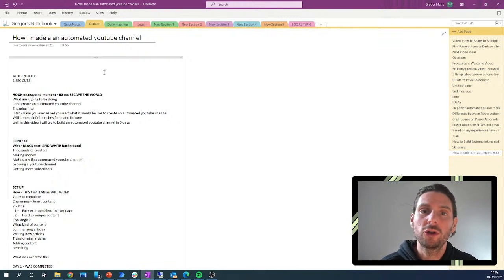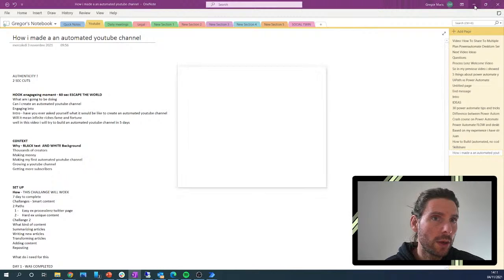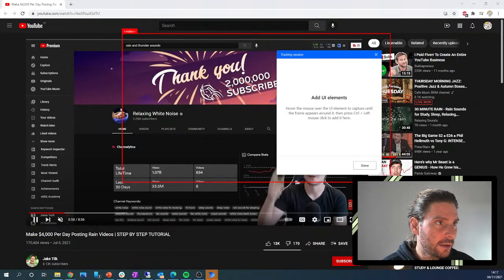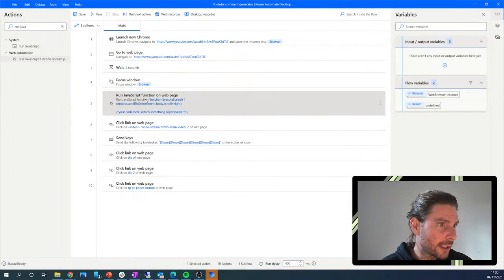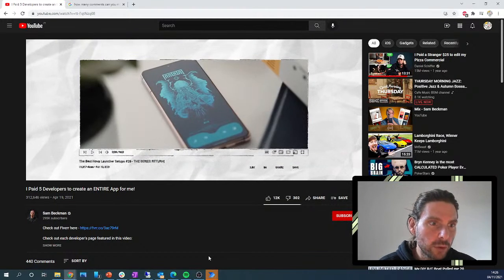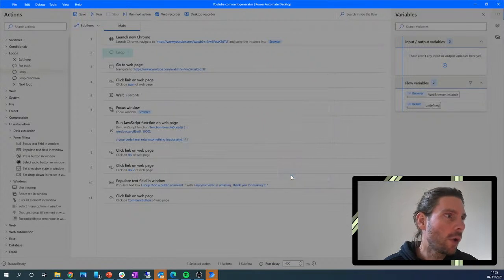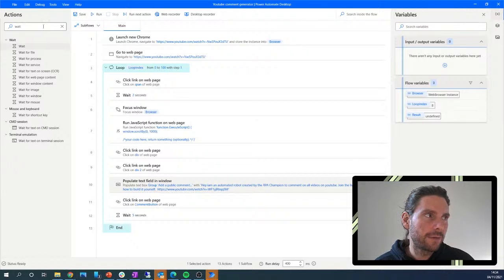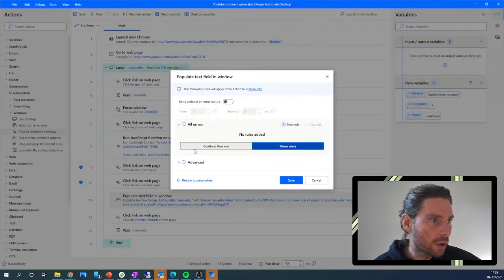How to build a Youtube Bot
Learn how to use Microsoft Power Automate Desktop to easily automate repetitive and boring tasks. With Power Automate you create automated workflows that can be triggered based on an event, a schedule or manually triggered by you.
Not only does Power Automate save time, but it can generate reports that help you and your team be more productive and streamline business processes.

In this tutorial, we will create a youtube bot. Looking forward to your questions.

Thank you @kiffness for the beats!